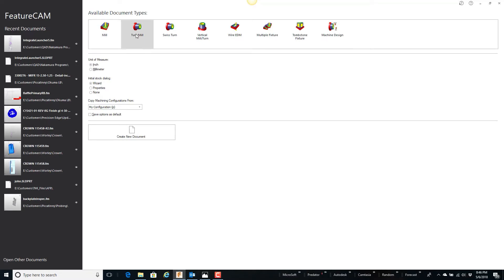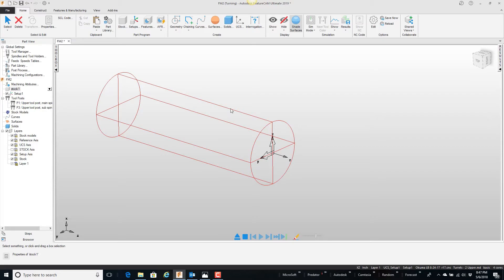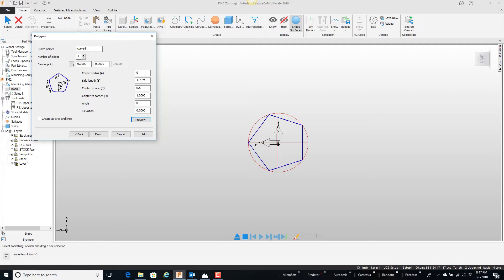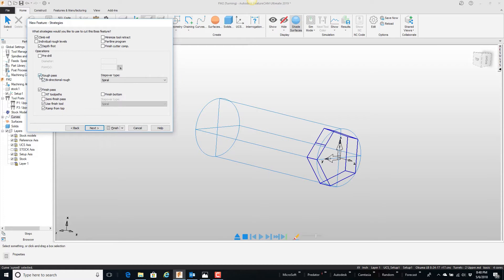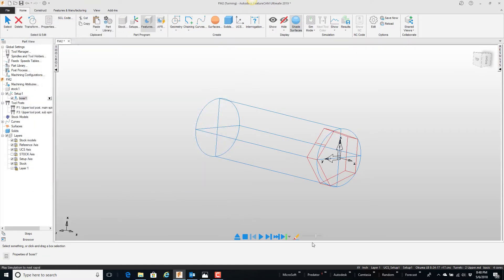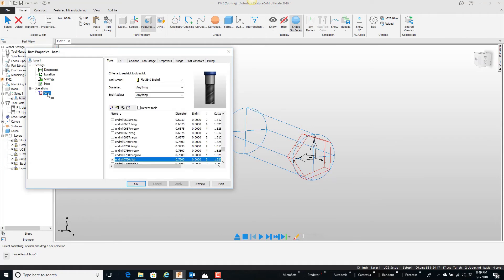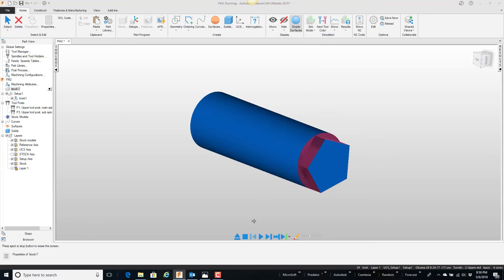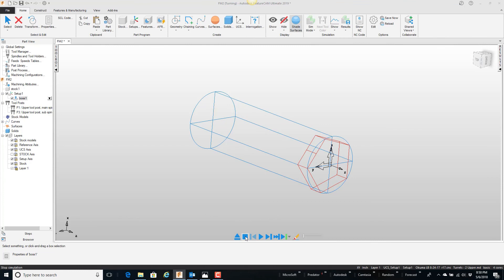Creating a Pentagon on a Lathe using the Z-Axis Tool within FeatureCAM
Using the side of a tool to create a pentagon on a round part.